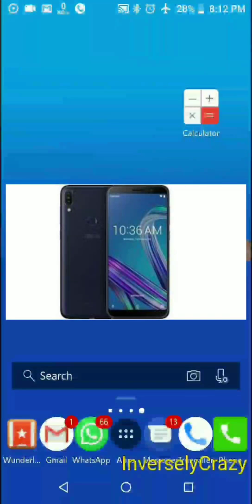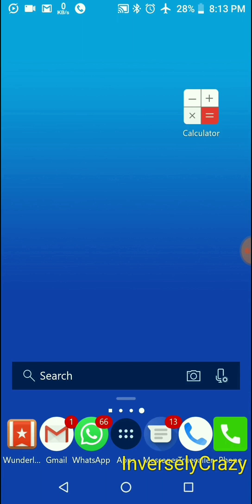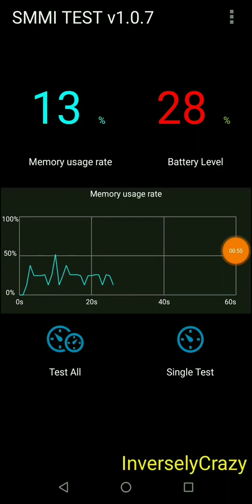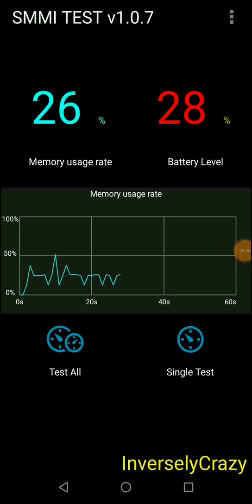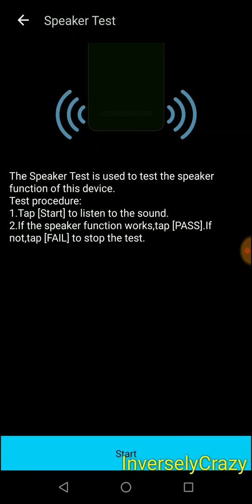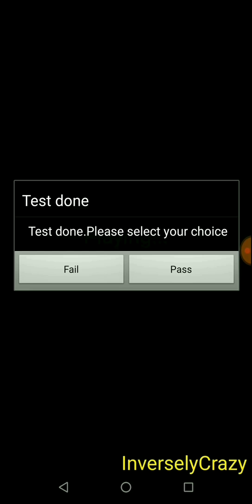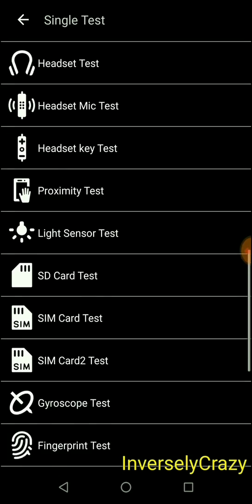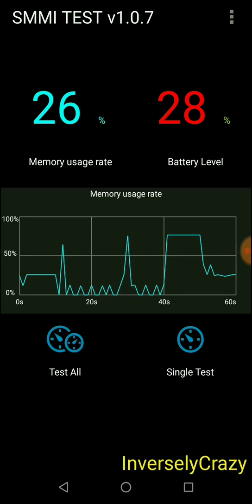Hidden Feature of Asus Zenfone max pro m1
This new cool hidden feature inside Asus Zenfone Max Pro M1 allows you to test the phone's hardware and function like ringer test, speaker phone test, Mic Test, Display test, network test etc. GPS Test, Speed Test and much more . Now before you visit a service center, check out the phone yourself, run the diagnostic , self - test from this hidden service menu.